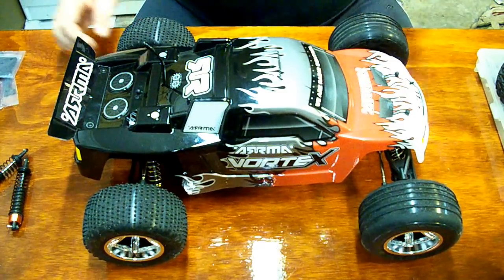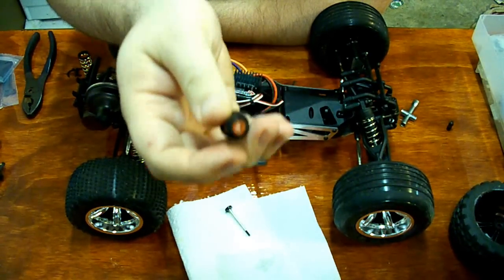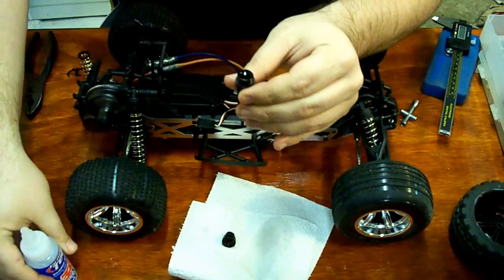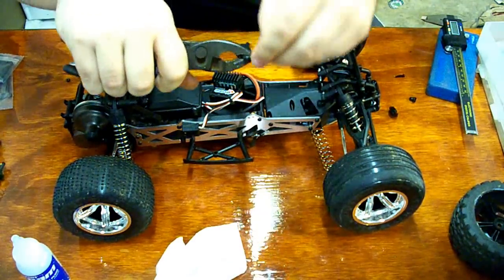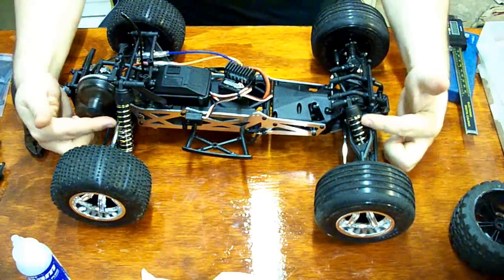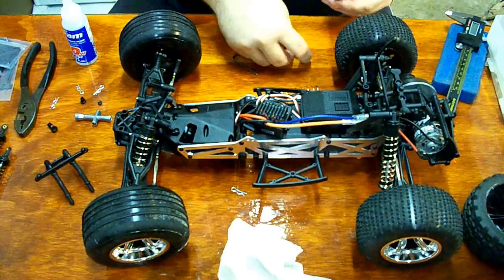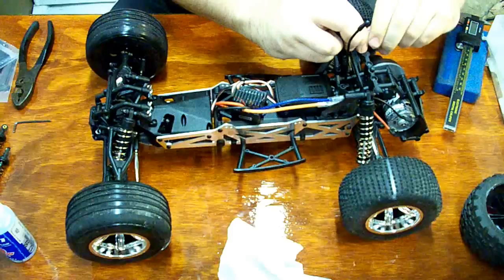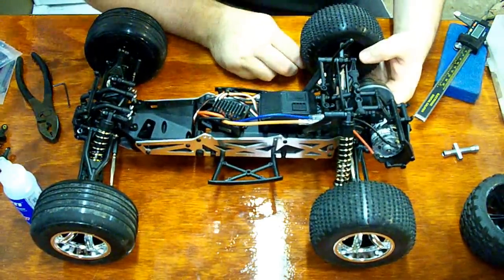HowTo: Rebuilding Arrma Vortex Shocks + Dimensions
Dimensions, capacity, and checking out the out-of-the-box stock shocks on an Arrma-RC Vortex